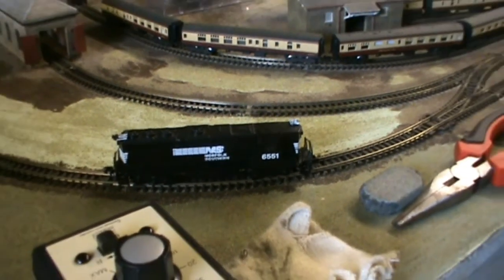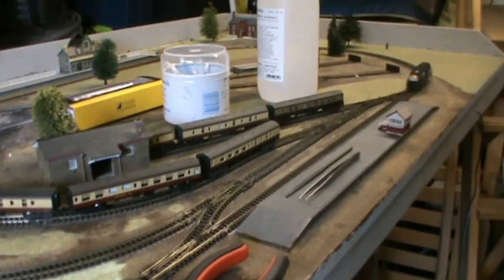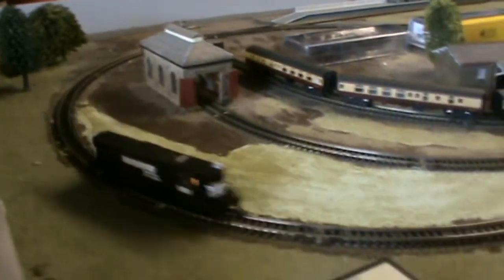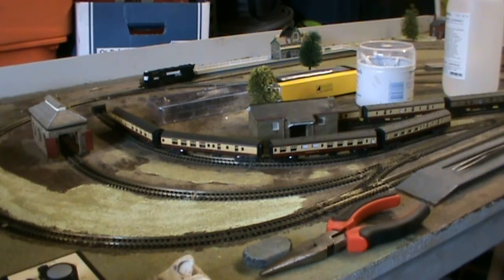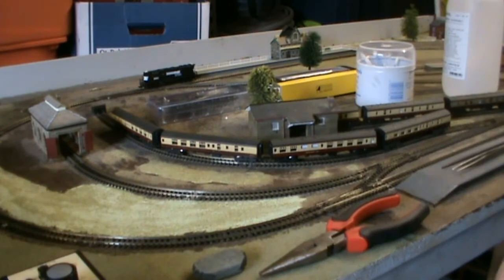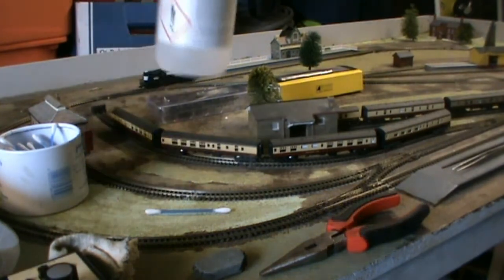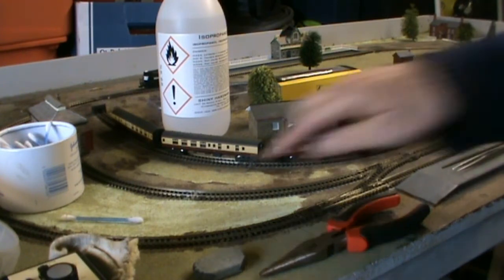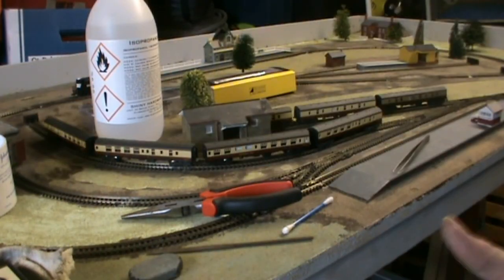N Gauge Review 6A - Quick tips on track cleaning and the Yankee Dollar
To comply with Google Adsense policy this video is an independent non-profit review and is not selling or linking to a site that sells the product being reviewed.